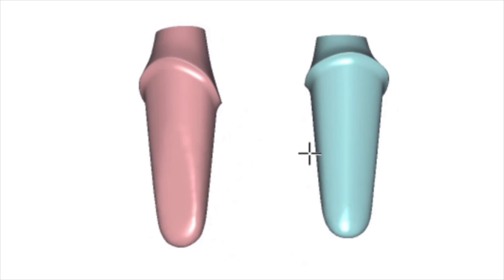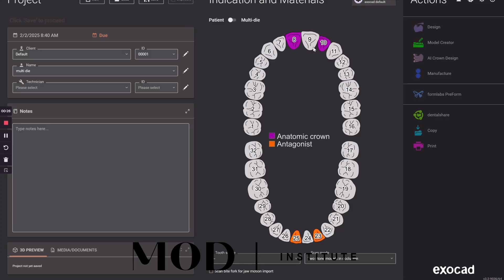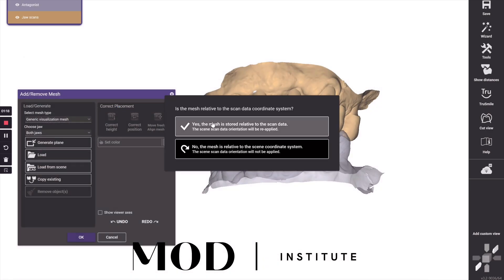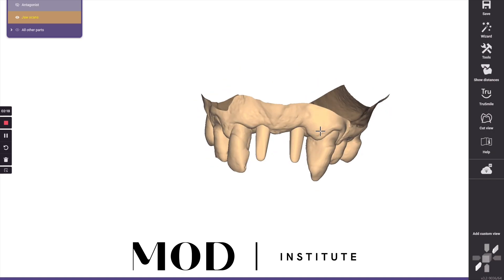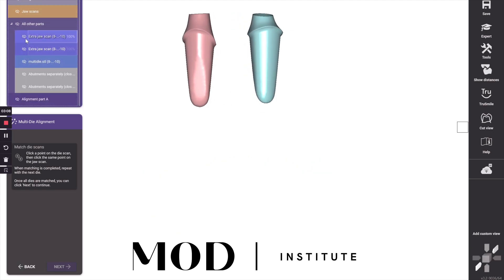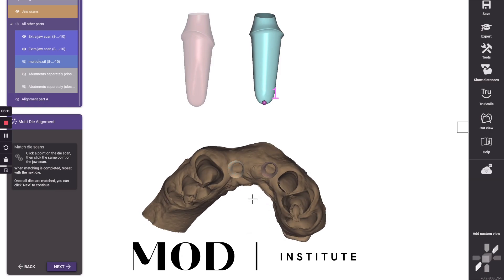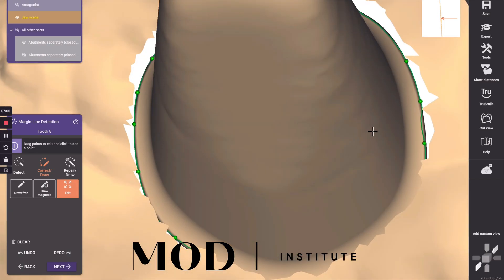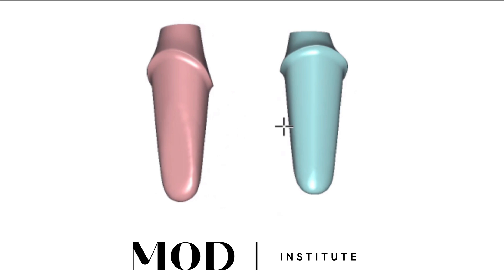Custom abutments as Dies in exocad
How to combine die  scans with your hard tissue model